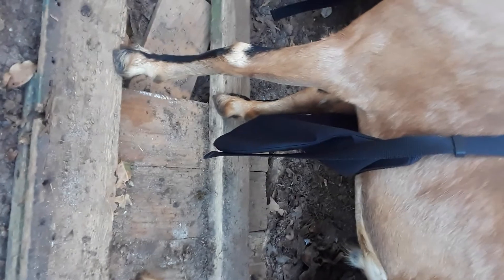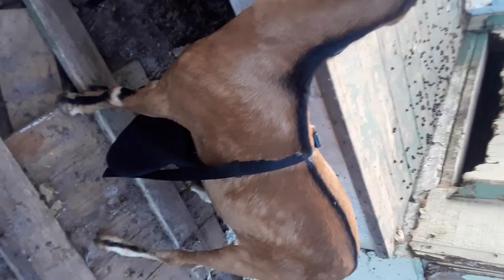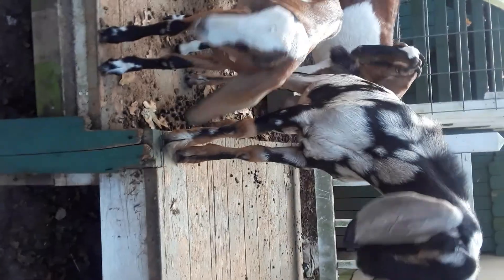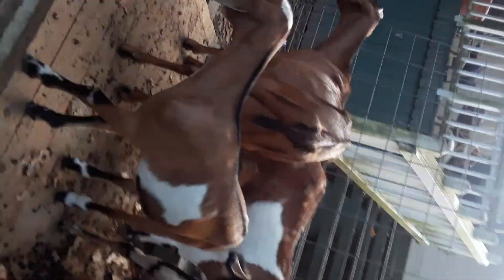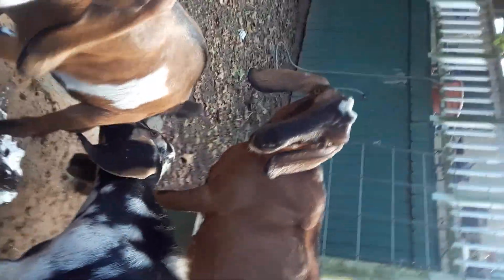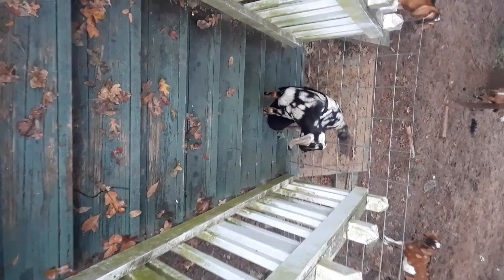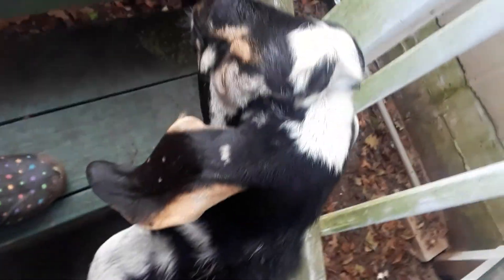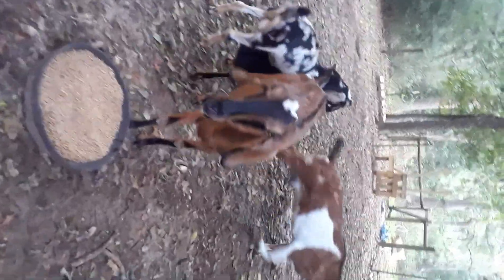Putting antimating apron on my bucklings part 2